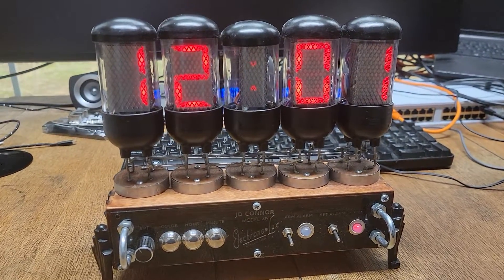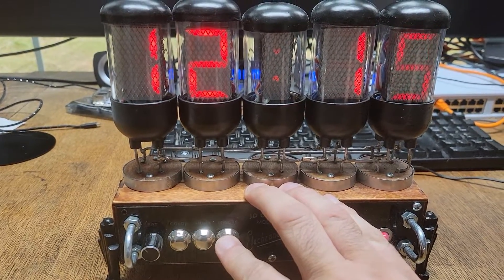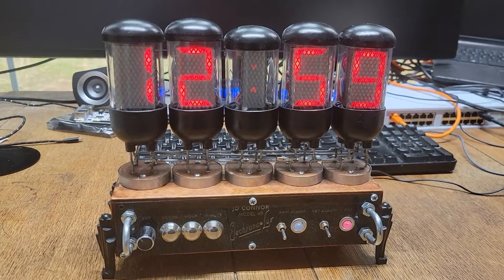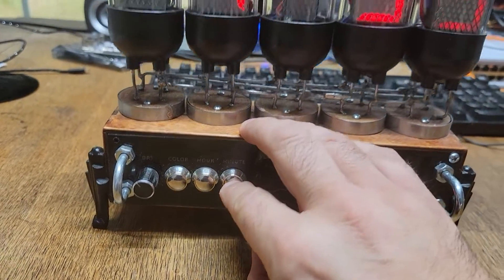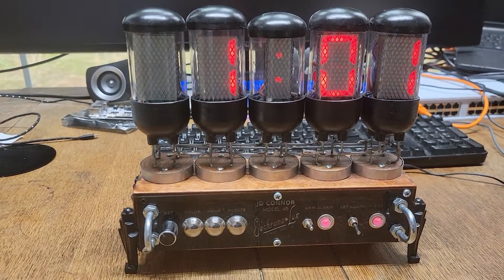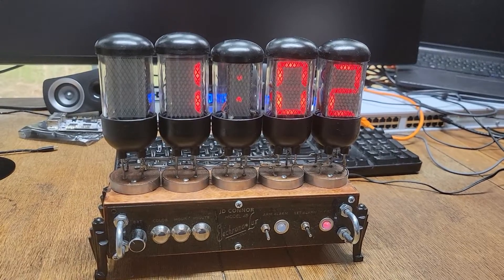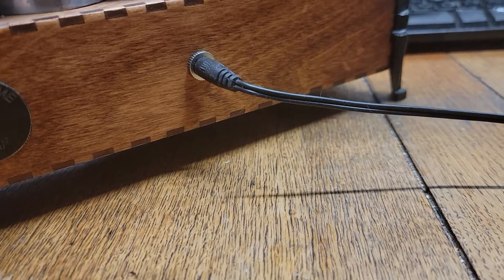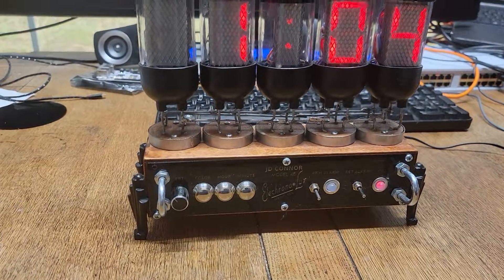Model 45 Clock